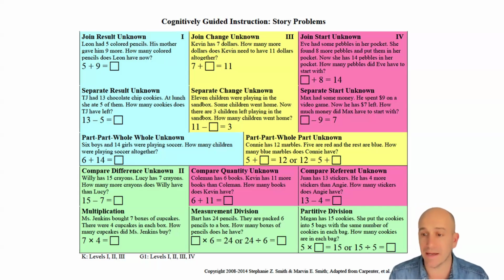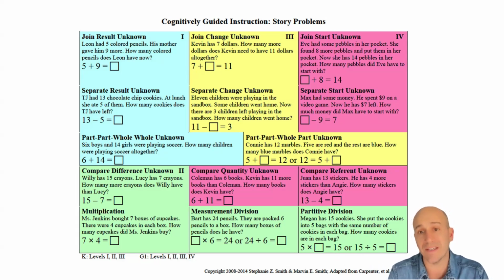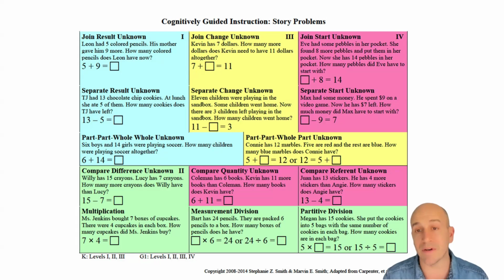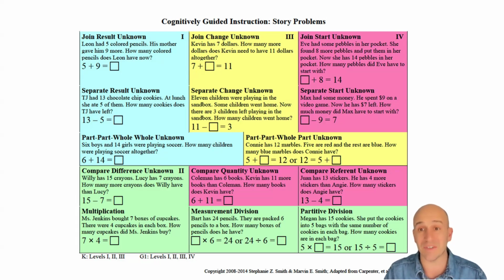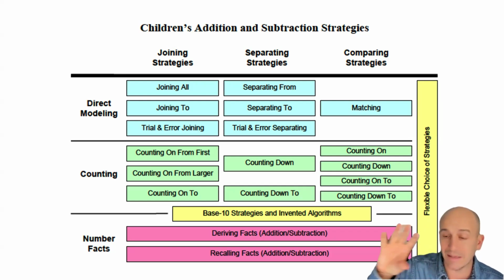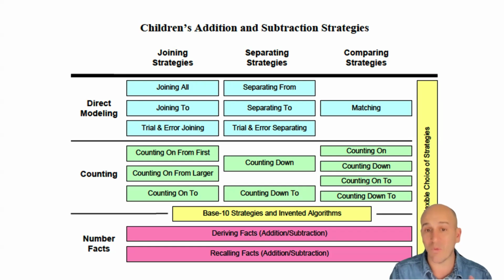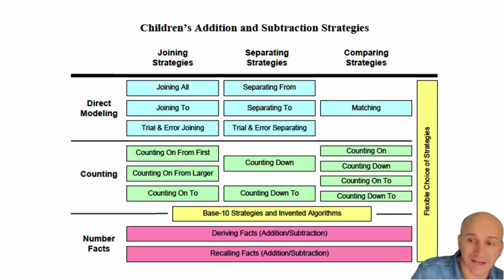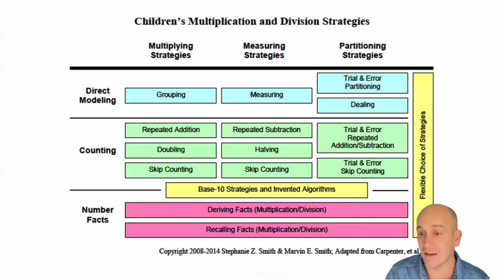CGI Problem Types and Strategy Chart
This is an intro to the CGI problem types and student strategies document. It serves as a primer on how the document works and what utility it has.